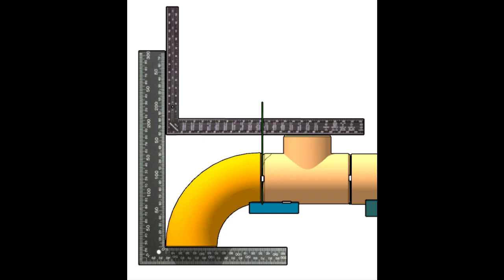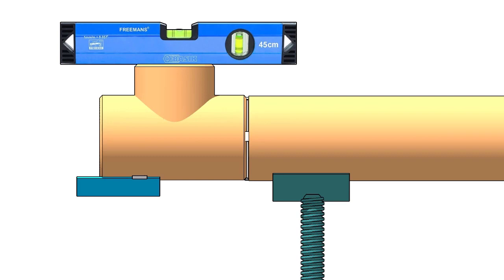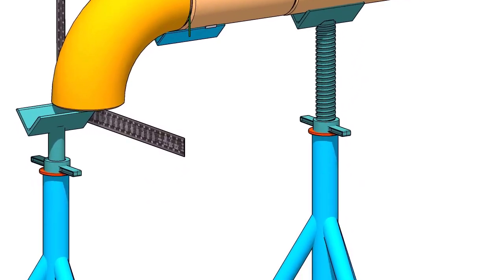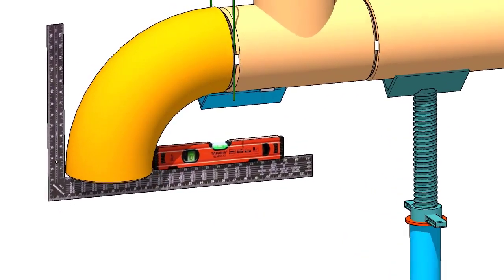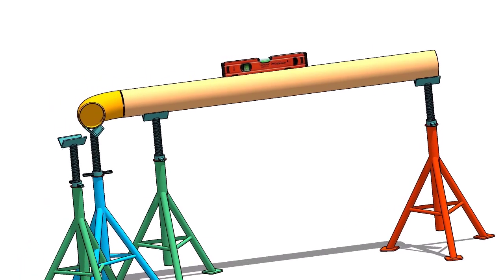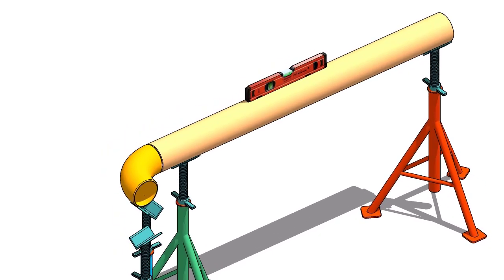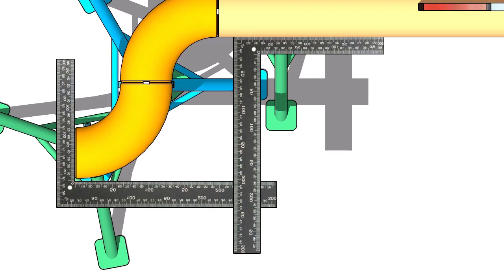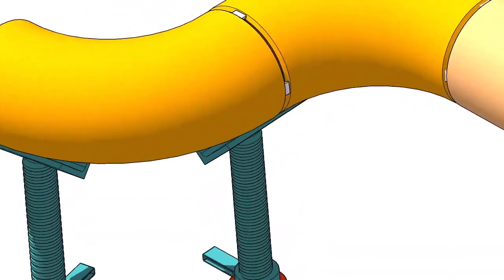How to fit-up pipes in different mehtods- Part 3.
How to fit pipes in different methods - Part 3. Different methods of fitting pipes - Part 3. Different methods to fit pipes - Part 3. Part 3 of the series on how to fit pipes using various methods. Different methods of fitting pipes, Part 3. A guide on fitting pipes using various methods - Part 3.